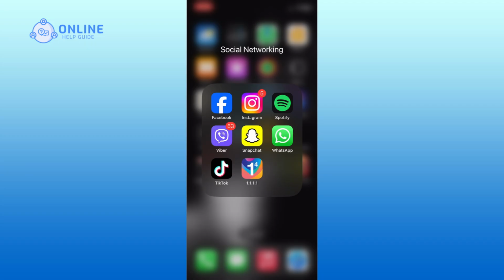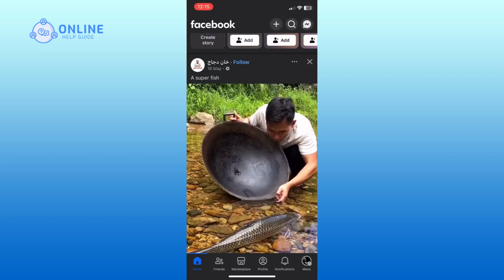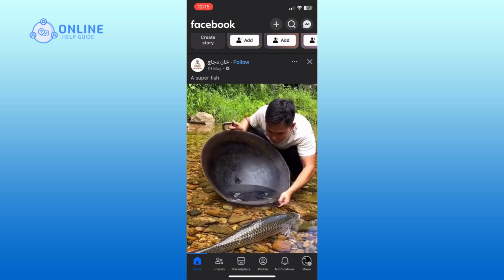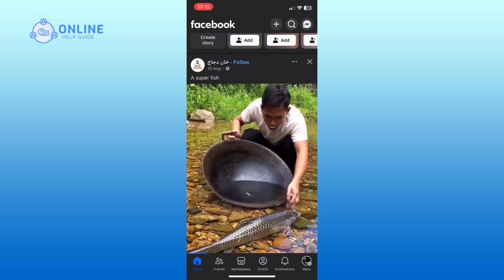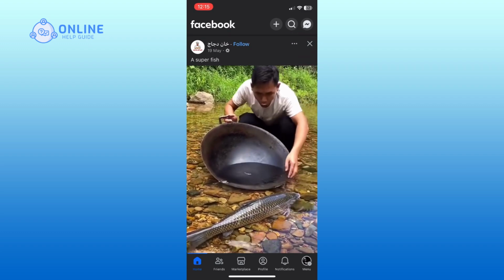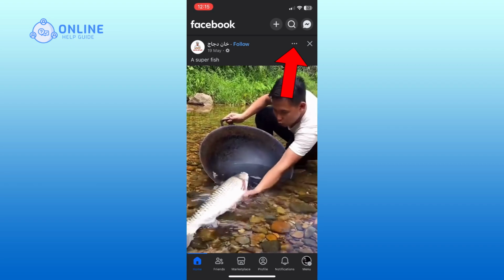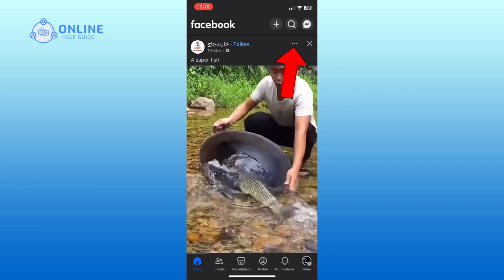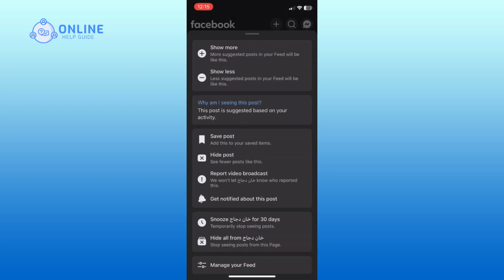How To Save Facebook Posts On iPhone? 2024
Want to save interesting Facebook posts for later? Let's learn how to do it on your iPhone! In this video, I’ll show you how to save Facebook posts on your iPhone. So let's get started.

First, open the Facebook app on your iPhone. Once you're in the app, scroll through your Facebook feed by swiping up or down. Look for the post that you want to save. When you find the post you want to save, look for the three dots icon in the top right corner of the post. Tap on these three dots to open a menu of options. From the menu that appears, tap on the "Save Post" option. This will save the post to your Saved folder on Facebook.

And this is how you can save Facebook posts on iPhone.